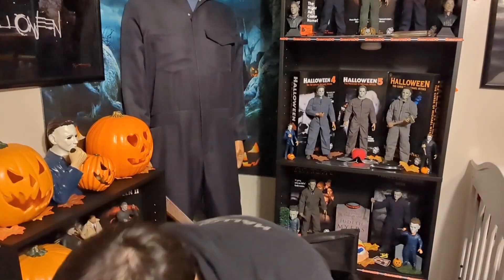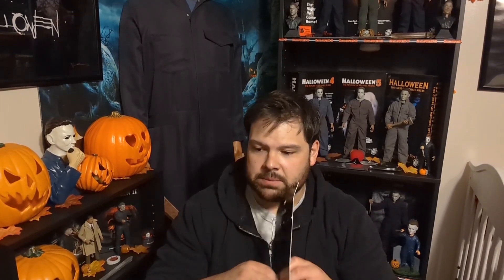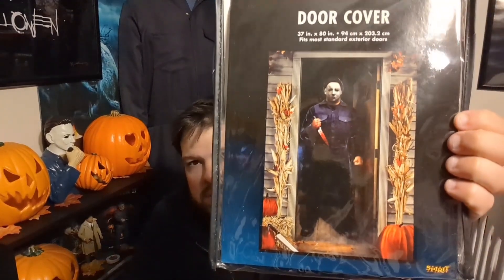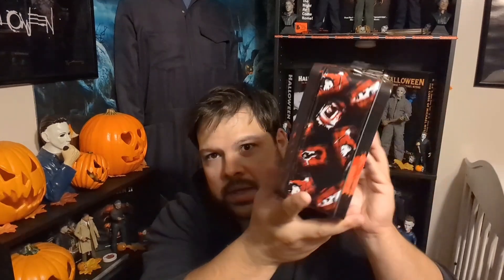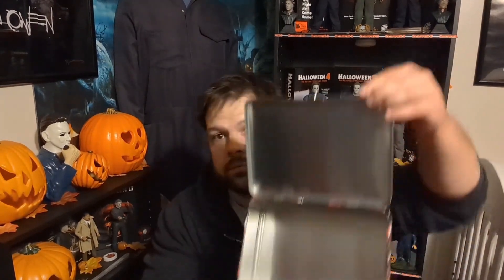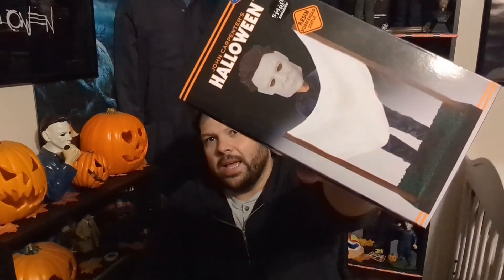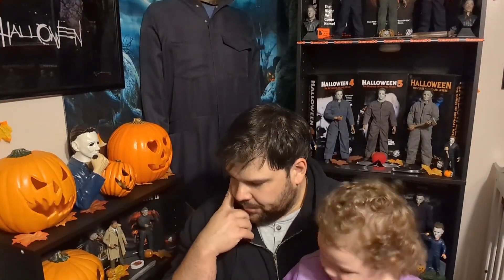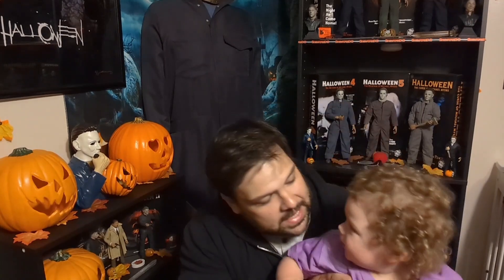SPIRIT HALLOWEEN HAUL